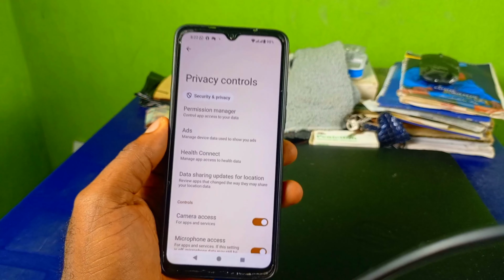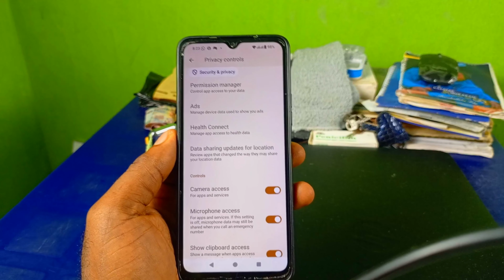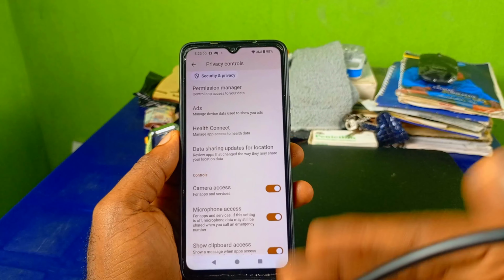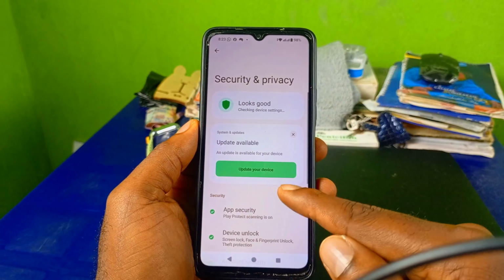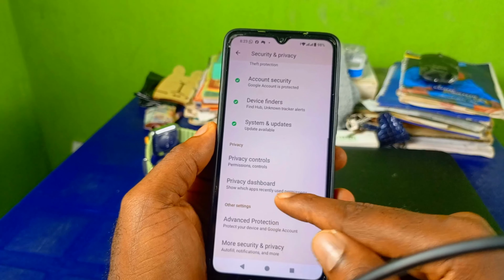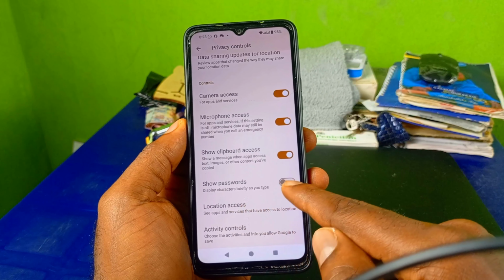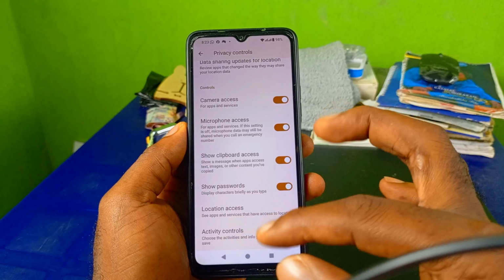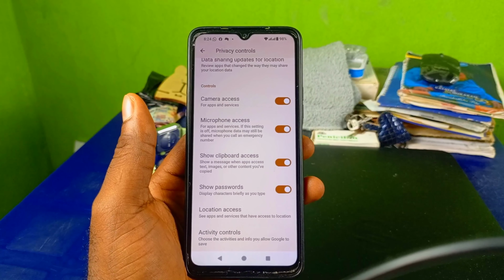Show Passwords Briefly on Android Fast